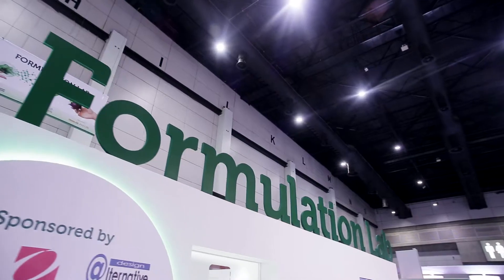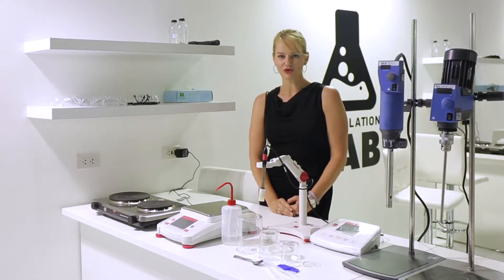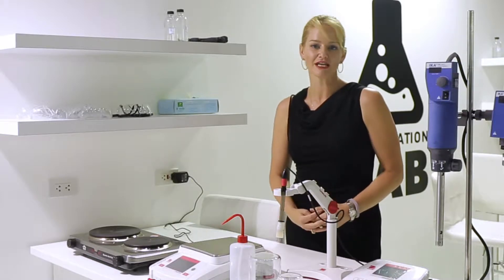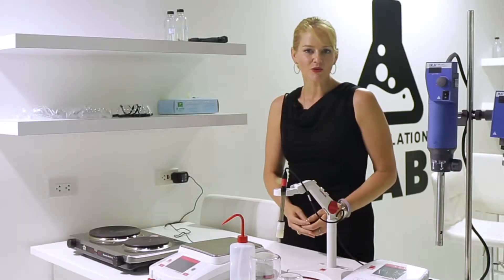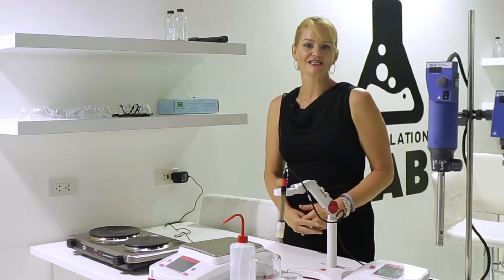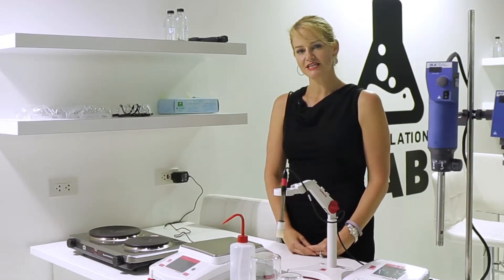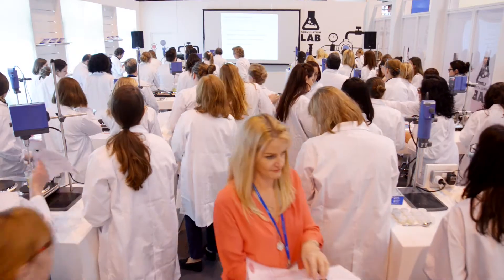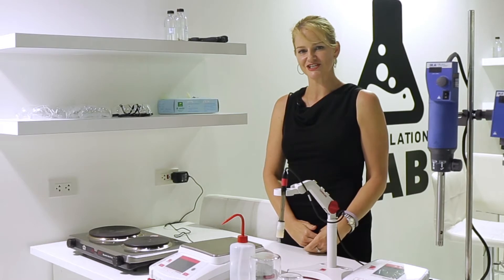Tips for Exhibitors giving a Formulation Lab session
Belinda Carli, official Technical Advisor for in-cosmetics events, lets you know what to expect when delivering a formulation lab session at the show, and gives you her invaluable advice to make sure your session is a complete success.

The in-cosmetics Group organises world-leading cosmetics and personal care events across the world, gathering more than 30,000 personal care industry professionals each year. The exhibitions and conferences bring together personal care ingredients suppliers, formulators, R&D and marketing specialists and showcase the most diverse range of innovative cosmetics ingredients, services and technologies. An unrivalled global educational programme provides a crucial insight into future scientific advances, emerging trends and regulations. This year, in-cosmetics events will run in the Europe, South Korea, the USA, Brazil and Thailand.